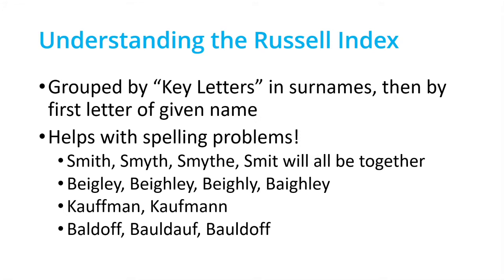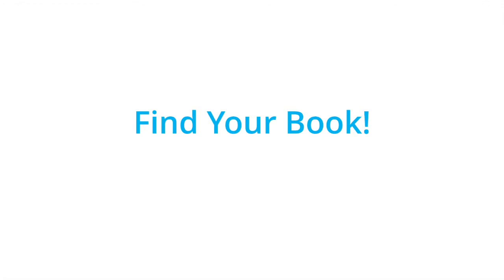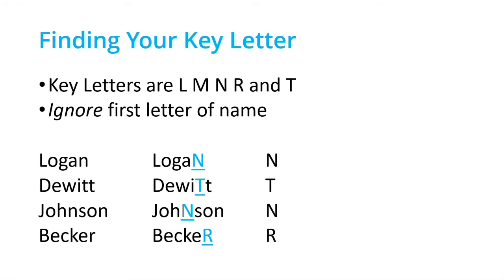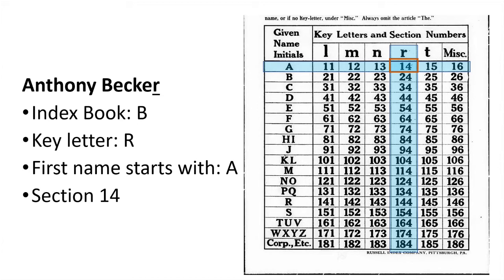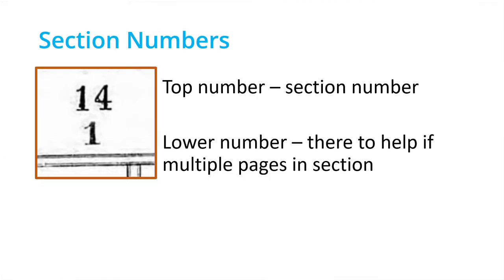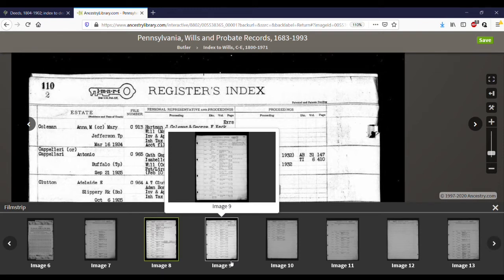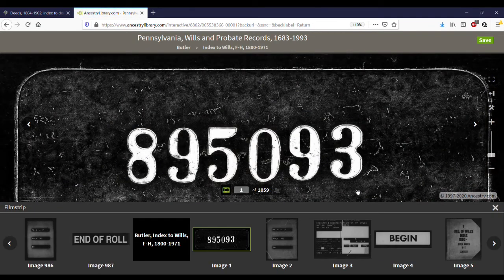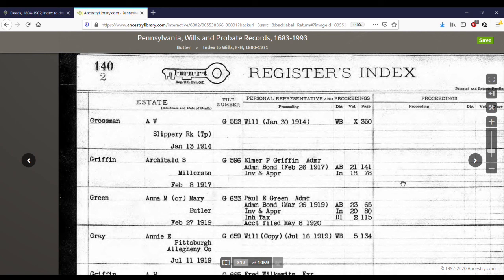Family History Fridays: The Russell Key Index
Unlock Courthouse Records with the Russell Key Index
Courthouse records (wills and estates; guardianships; deeds; court records; etc) hold a wealth of information for genealogists. Many are online via Ancestry and Family Search, but they are not always fully keyword-searchable, and still others are only found in courthouses. Because of this, you’ll want to feel confident checking indexes.

Researching in Western Pennsylvania, you’ll inevitably run into an index with a number grid known as the Russell Key Index or the L-M-N-R-T Index. With the tips in this video, you’ll be able to identify key letters and start flipping through records with ease.